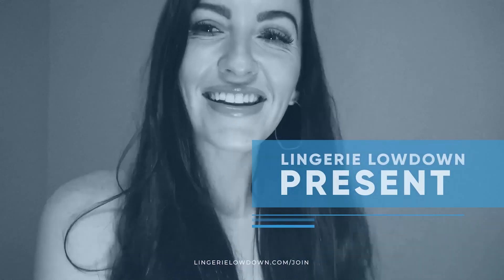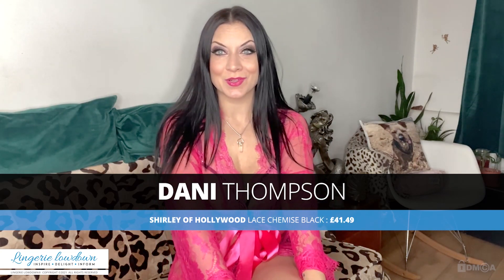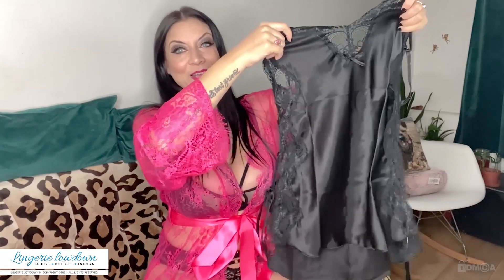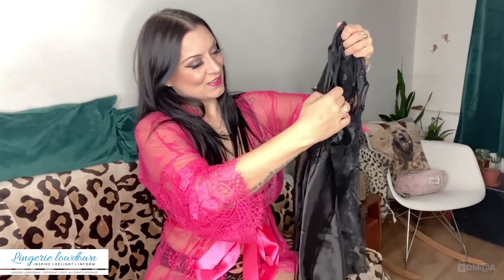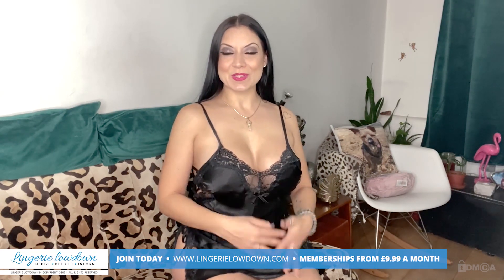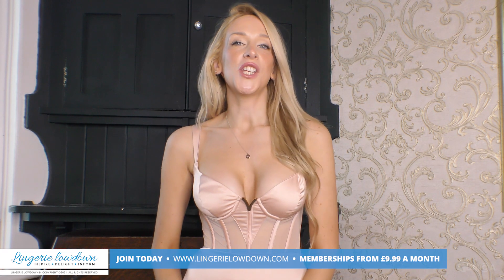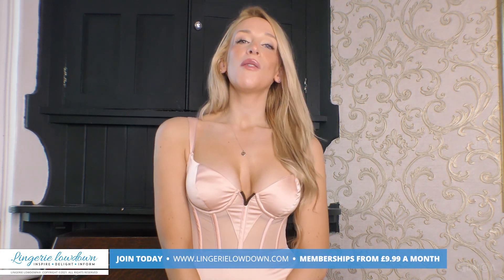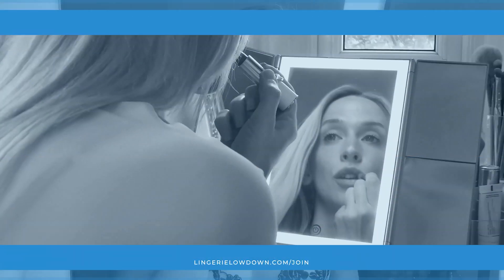Dani Thompson : Shirley of Hollywood lace chemise [PREVIEW]